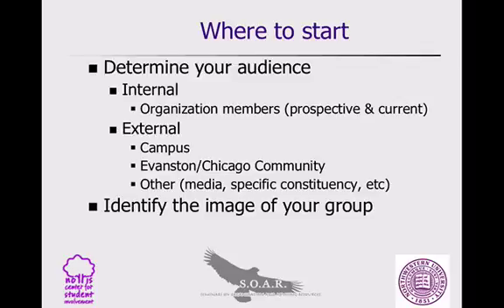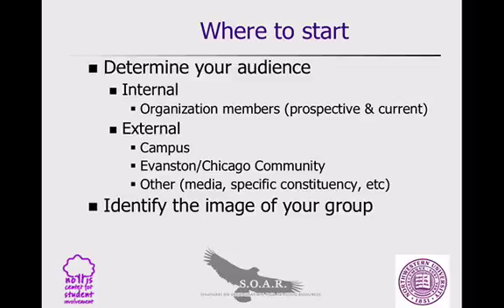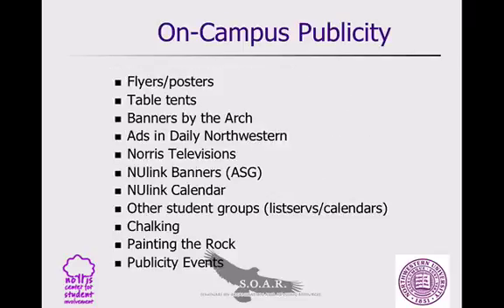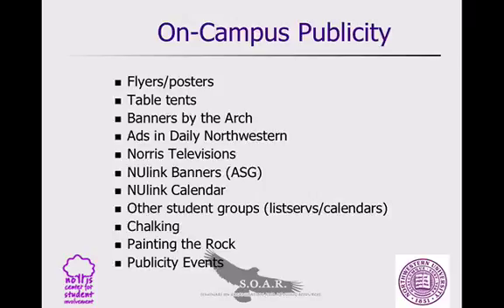SOAR Publicity Podcast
S.O.A.R. Podcast: Publicity